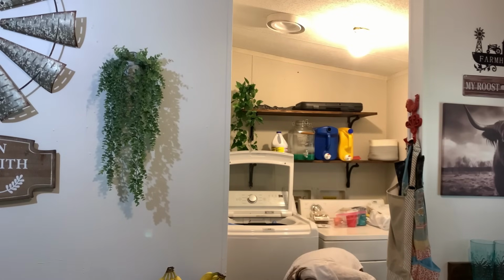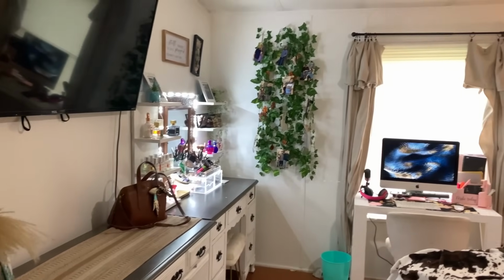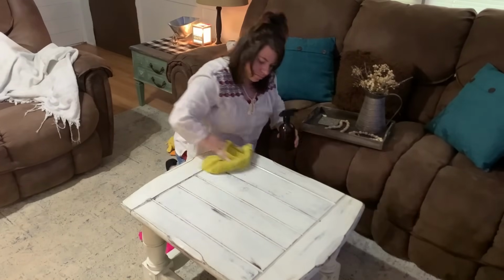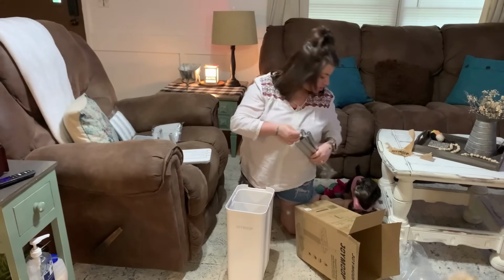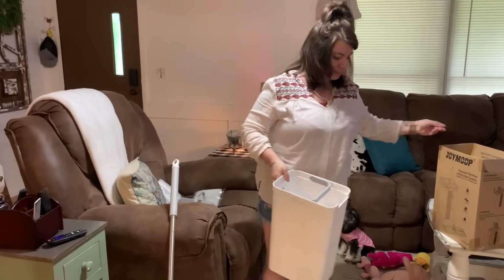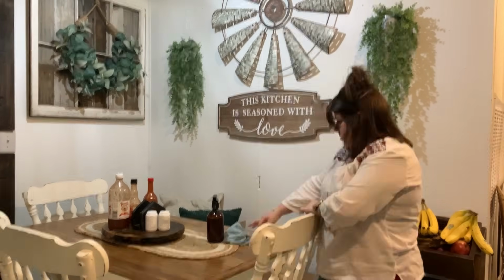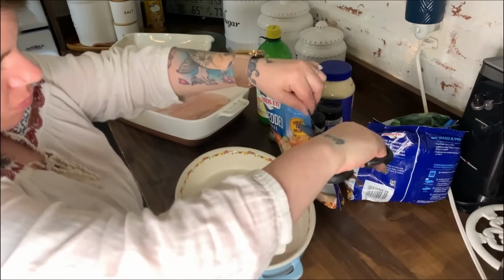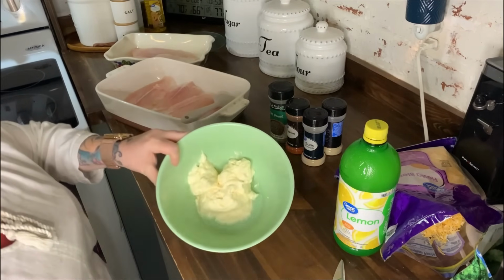Extreme Mobile Home Clean With Me! (Satisfying Cleaning Motivation)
Join me for an immersive cleaning journey as i tackle every nook and cranny of my mobile home! From scrubbing floors to dusting shelves, im on a mission to transform my space into a sparkling oasis. Get ready for some serious cleaningmotivation and witness the satisfying transformation unfold as i strive to getitalldone. Whether you're a mobile home enthusiast or simply seeking cleaning inspiration, this cleanwithme adventure promises to leave you feeling inspired and ready to tackle your own cleaning endeavors. Let's make every corner shine in our cozy mobile home living space!"